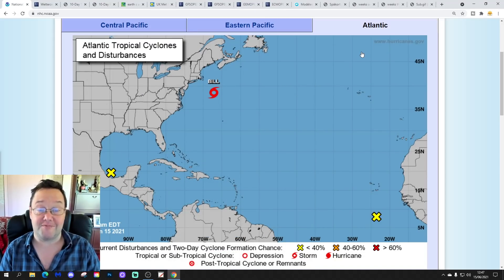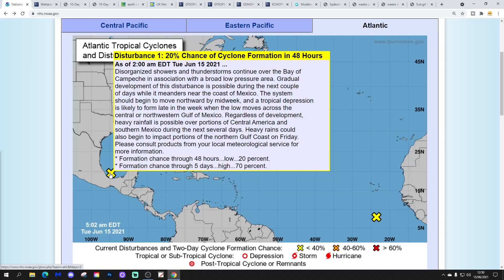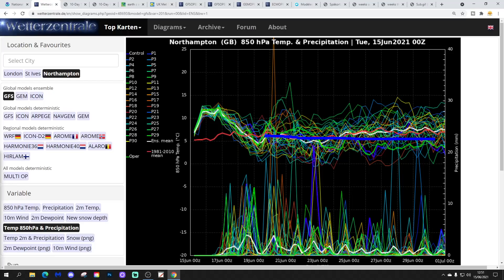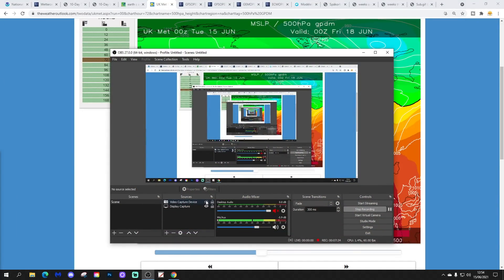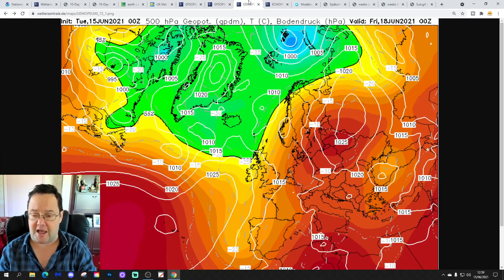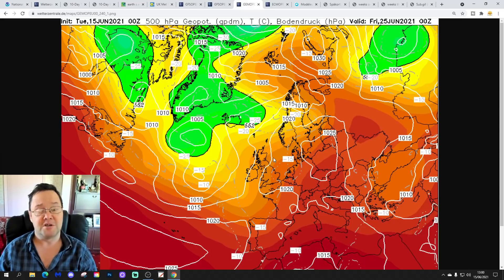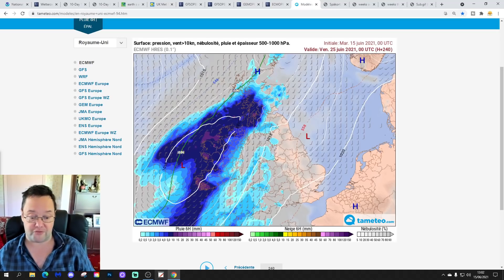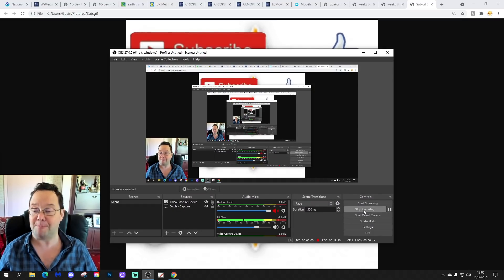Ten Day Forecast: Model Shift To More Unsettled Second Half To June?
Thunderstorms will move northwards from France later this week breaking down the prolonged warm and dry spell that we've been experiencing during June so far.

Overnight model runs now have a cooler and more unsettled look to them for the second half of June with Atlantic driven weather bringing showers and longer spells of rain along with westerly winds...

Meanwhile in the tropical Atlantic developments have already begun...

Don't forget to click the "bell" so you're notified when we release content and livestream...

💡  Video Credits: 💡

💡  GWV Links: 💡